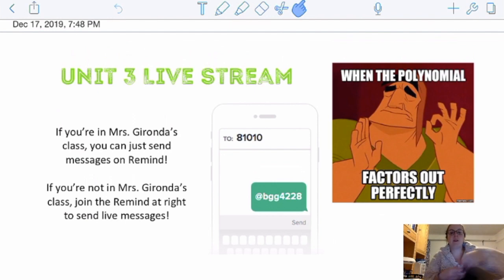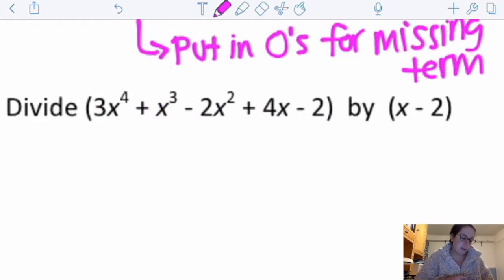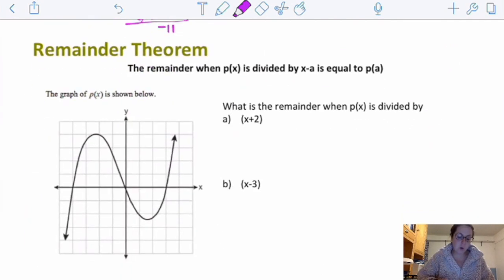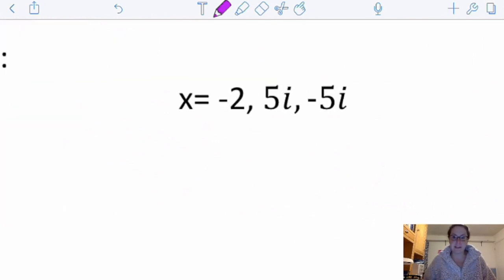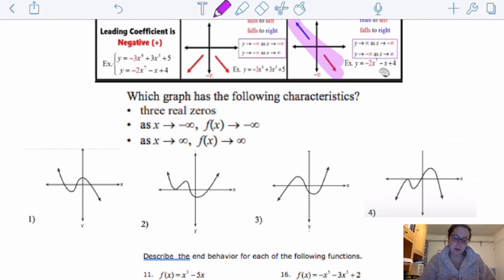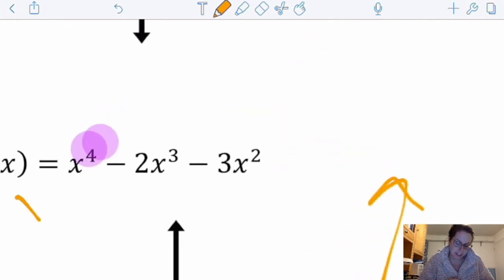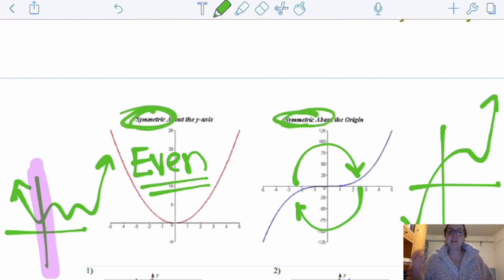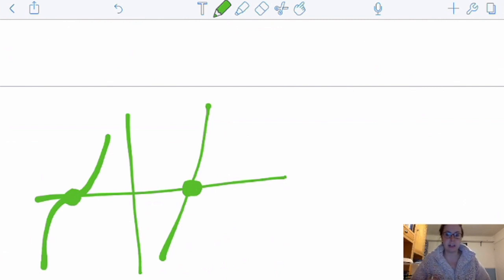Algebra 2 '19-'20: Quarterly #2 Review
If you need more help with the unit 2 material, go back to the last live stream!